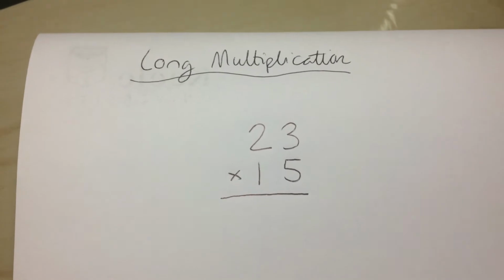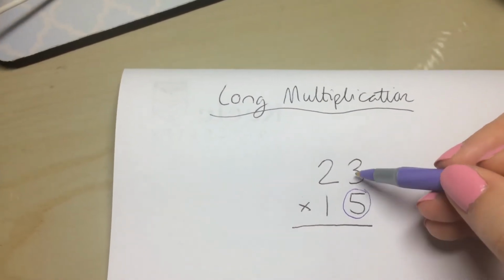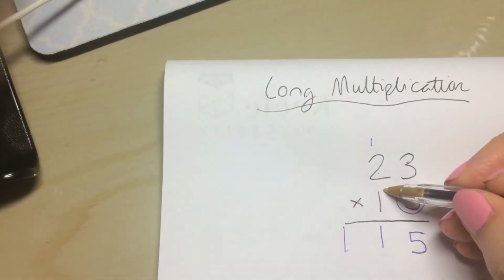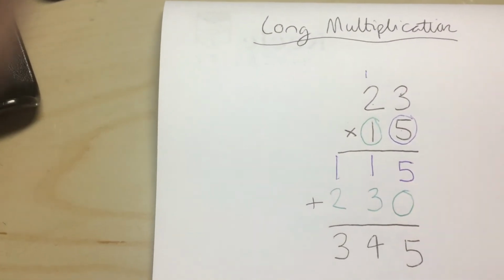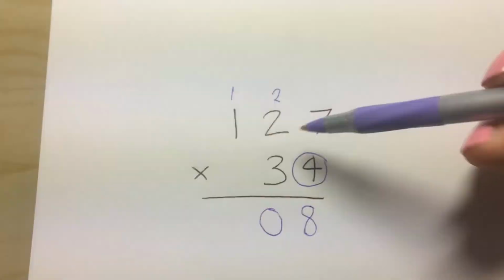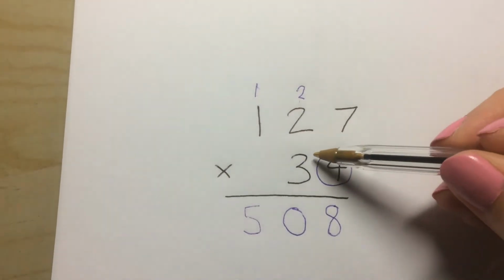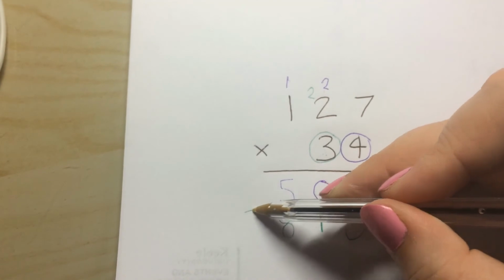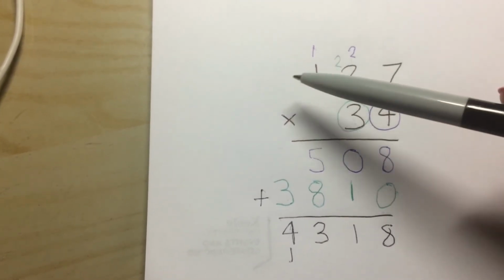Long Multiplication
Miss Griffiths shows you how to use the written method of long multiplication for multiplying by 2-digit numbers (suitable for Year 5 & 6).